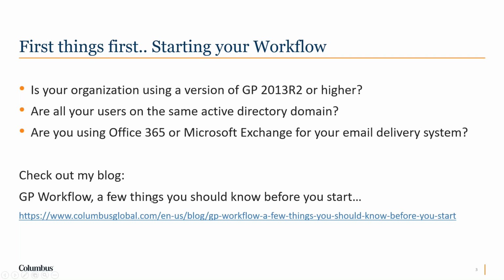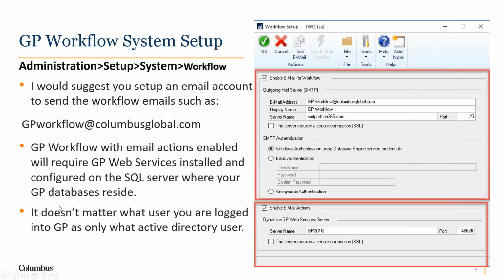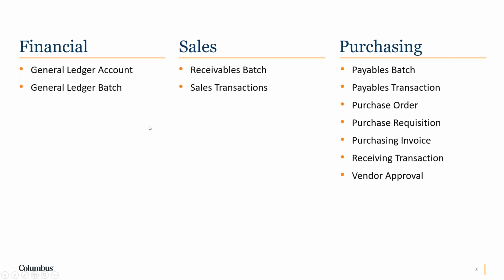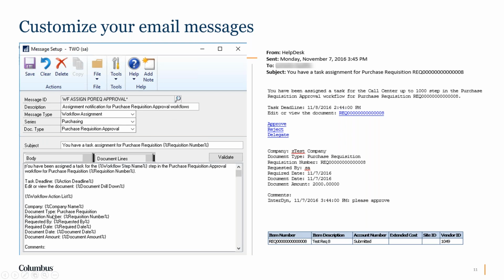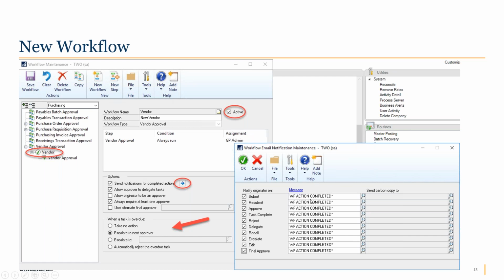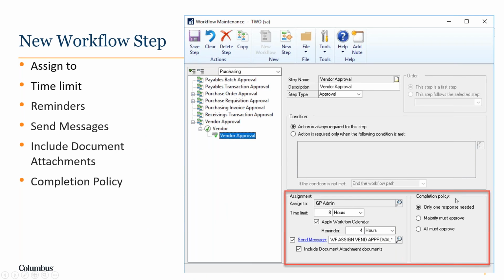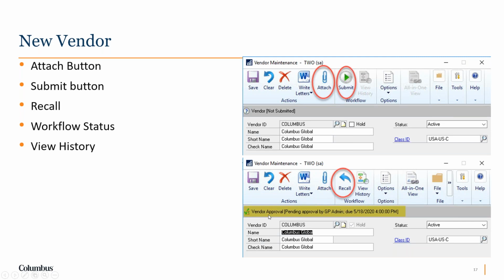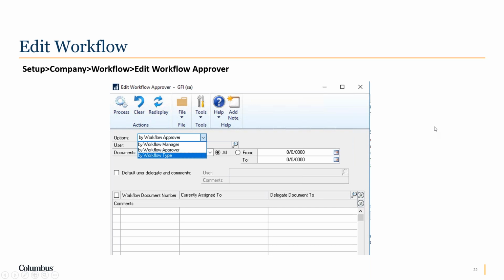[Webinar] GP Workflow… a few things to know before you start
Watch the webinar to know about the new features and capabilities added to each version of Microsoft Dynamics GP after GP 2013.